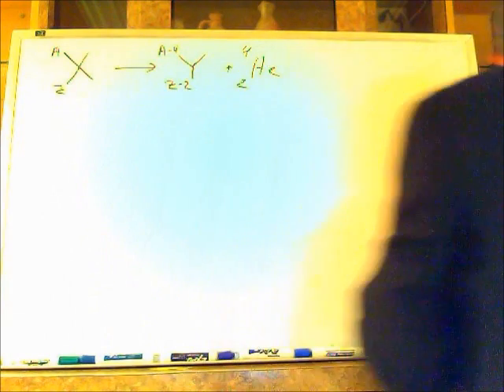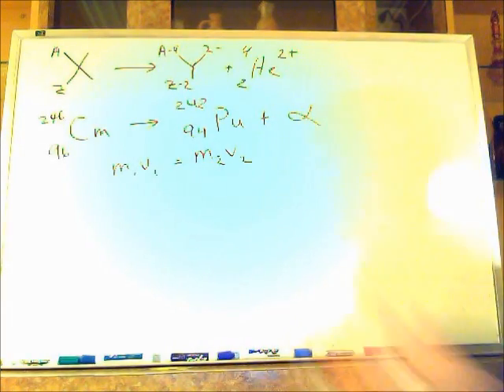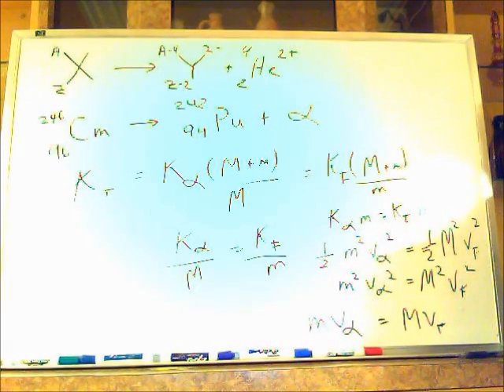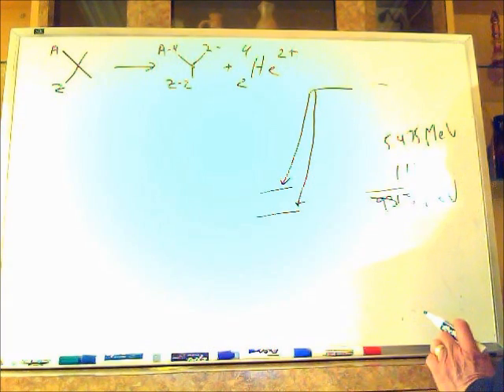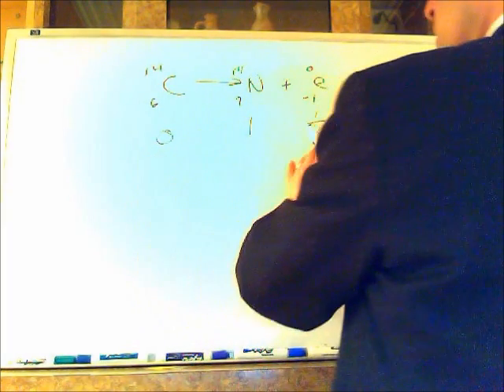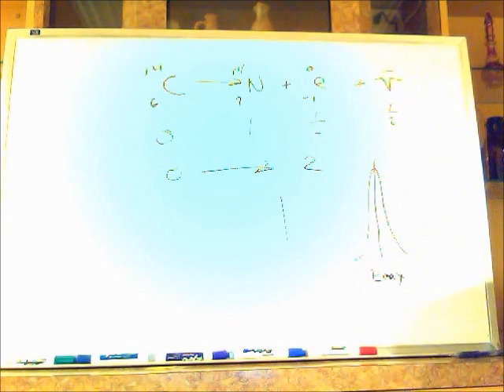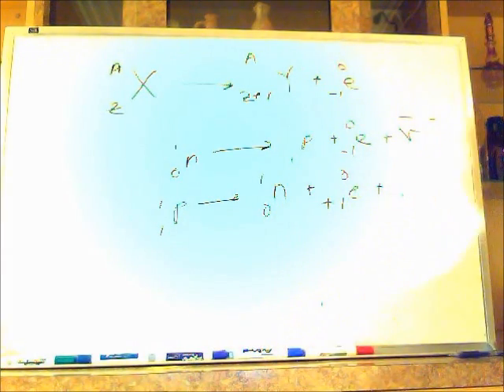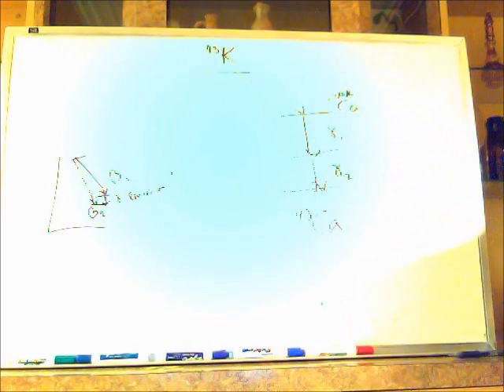JSC 5772 Lec 4A